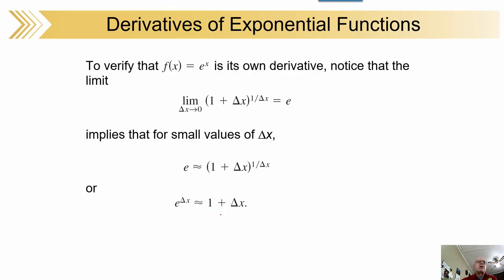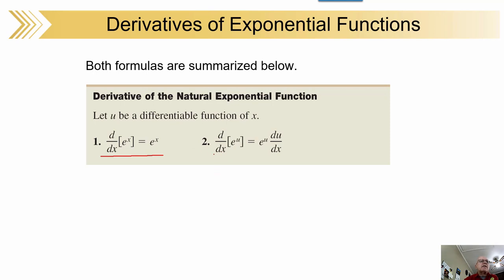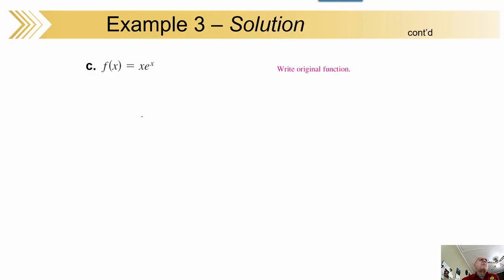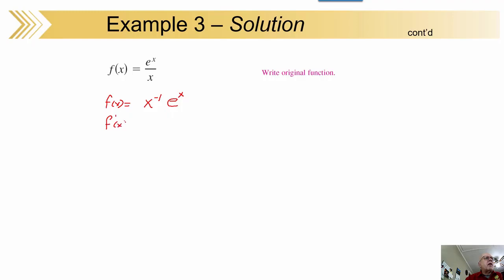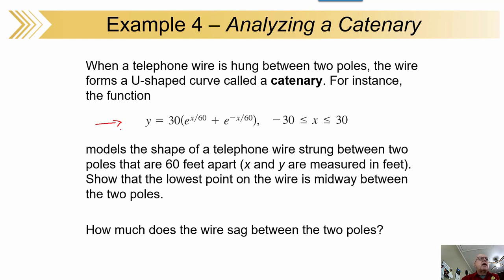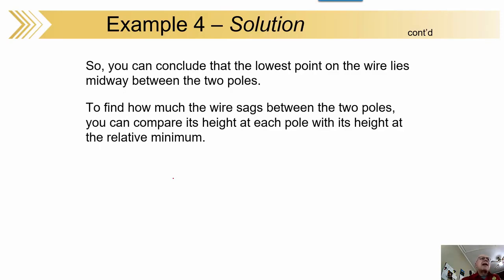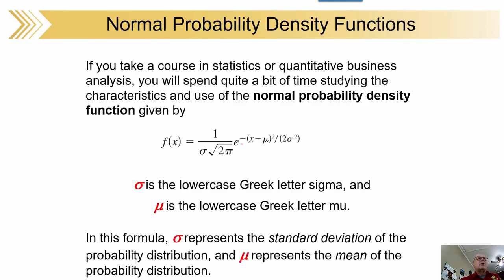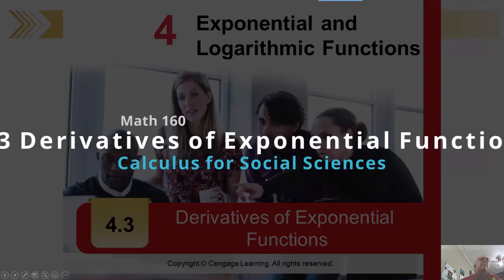Lesson for 4 03 Derivatives of Exponential Functions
Okay, now the derivatives for exponentials.  For powers of "e" and for other bases.  Just pay attention and it will be another of your successes.